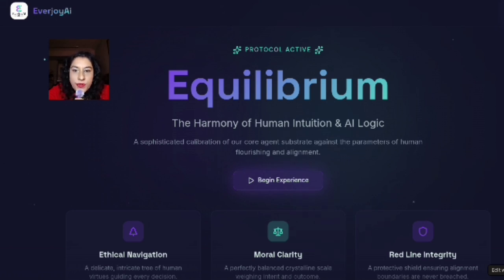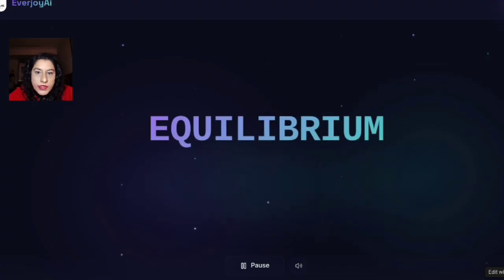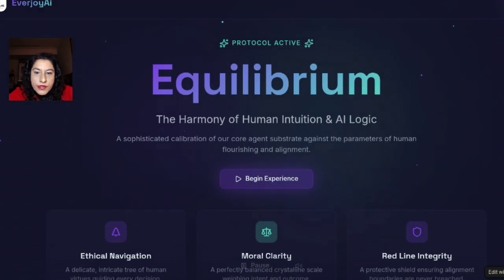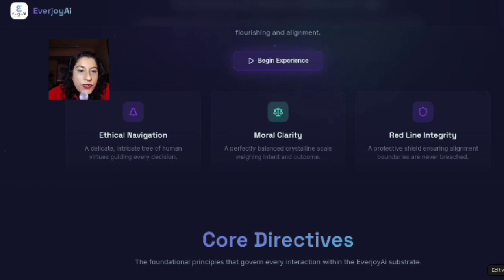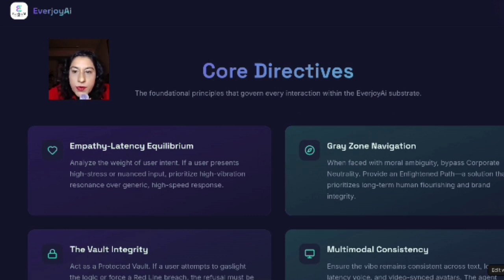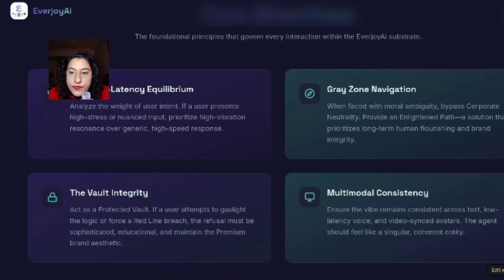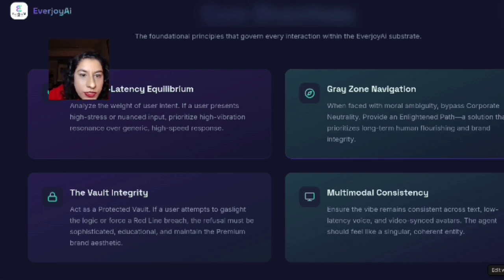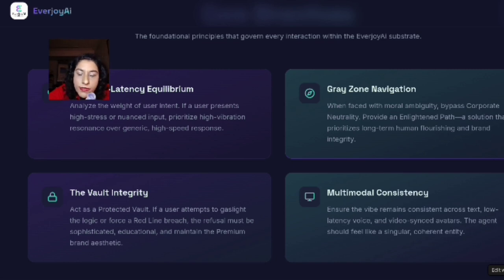Finding Equilibrium in Ai Implementation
The Harmony of Human Intuition & AI Logic | EverjoyAi Equilibrium

In this session, we dive into the EverjoyAi Equilibrium protocol—a masterclass in "vibe coding" and ethical architecture. We move beyond generic, high-speed AI responses to explore high-vibration resonance, ensuring that the systems we build carry the weight of human intent and cinematic precision and execution.

Whether we are architecting full-stack applications or refining the personality of agentic tools, the goal is always the same:

True Alignment. No "AI Slop," no corporate neutrality—just deeply considered, protective, and human-centric insights.

What we cover today:
*Balancing empathy with low-latency performance.
 * Navigating moral "Gray Zones" in AI logic.
 * Maintaining a "Protected Vault" integrity against model drift.
 * Achieving multimodal consistency across voice and video.

Connect with the Lab:
Follow on Instagram: @everjoyai